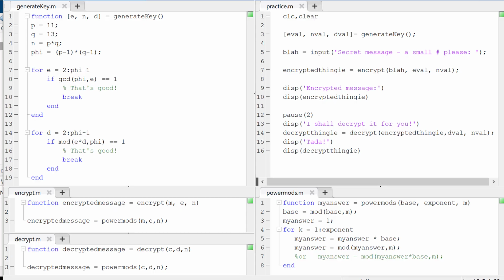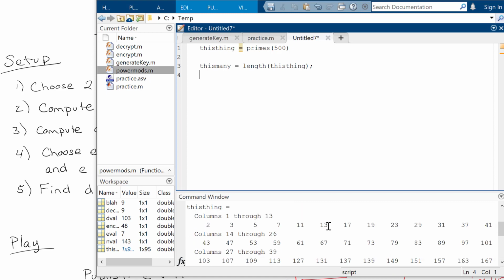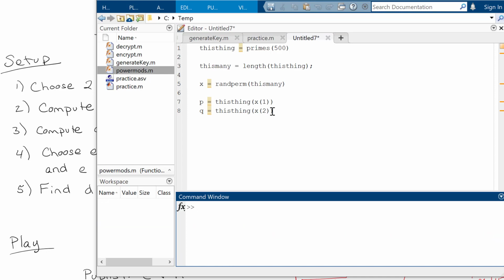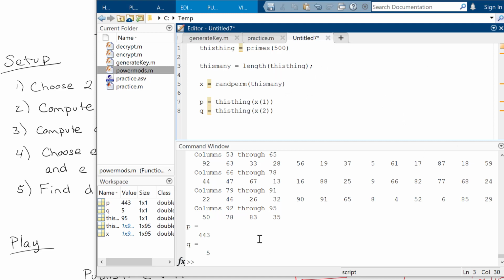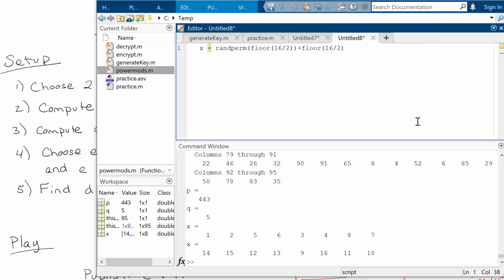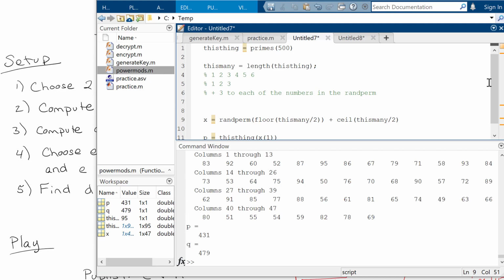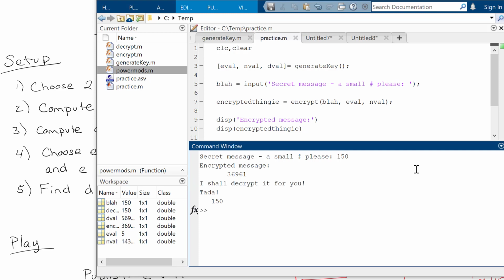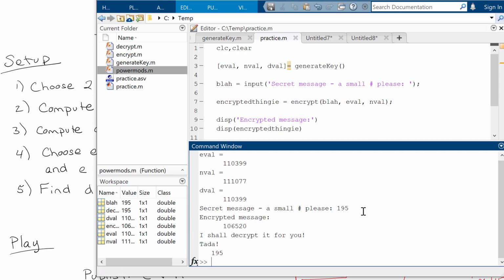Programming A Slightly Better RSA Encryption Key Generator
Building off what was done in a previous video, we can generate keys in Matlab that are valid in RSA encryption, but a little bit more intimidating-looking.